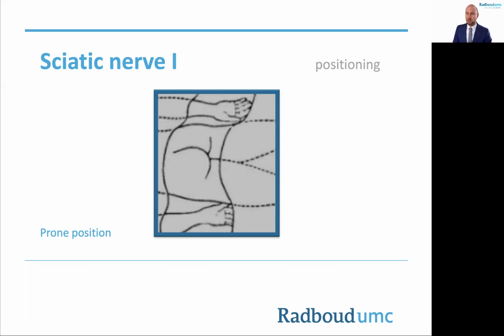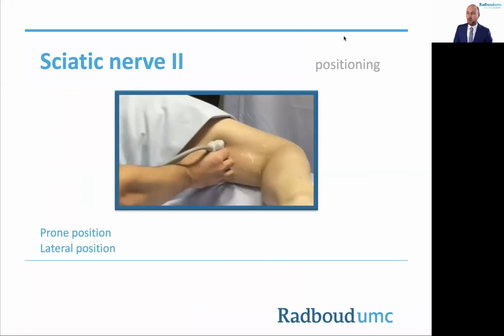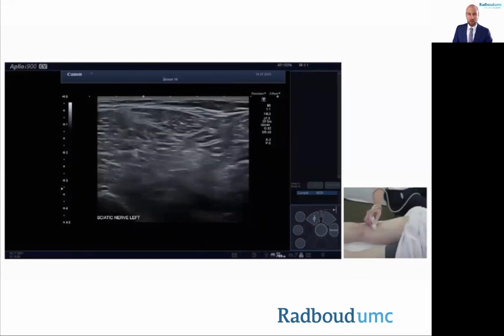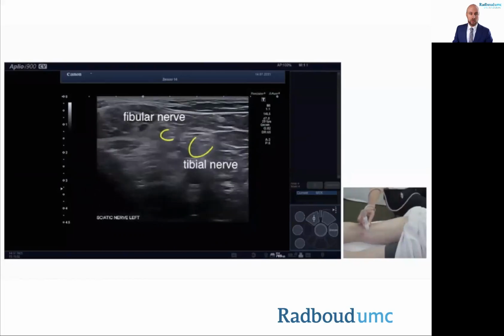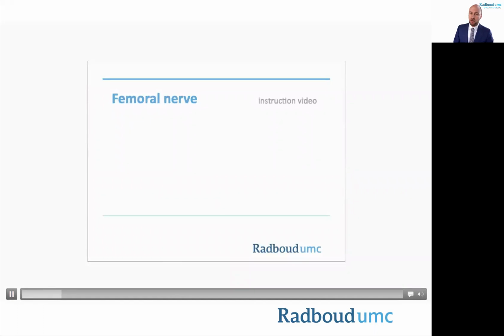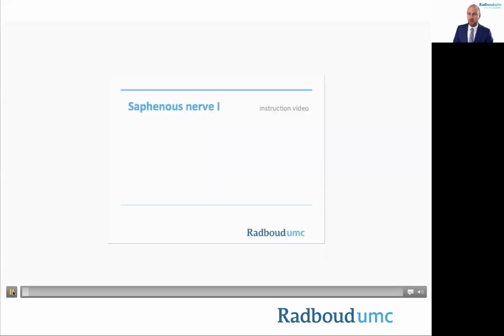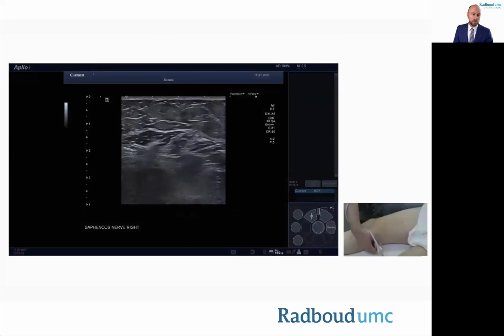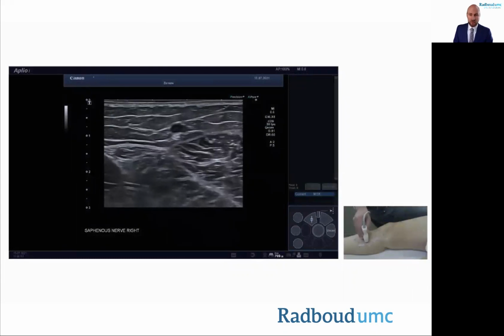ICCNMI2021 - Anatomy and ultrasound scan demo of the sciatic, femoral and saphenous nerve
In this short video from the 2021 International Course and Conference on NeuroMuscular Imaging, dr. Juerd Wijntjes shows the ultrasound anatomy and a demonstration of how to scan the sciatic, femoral and saphenous nerve.